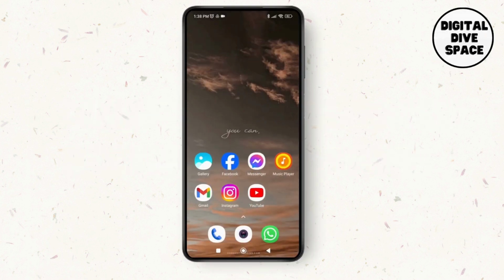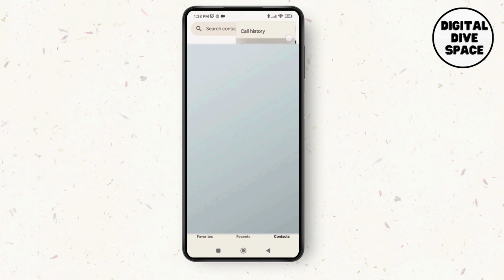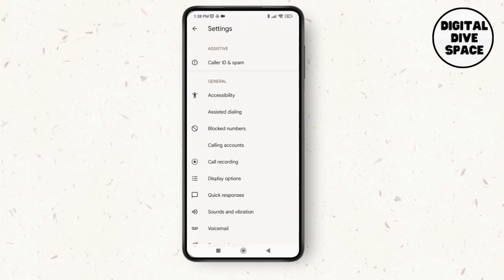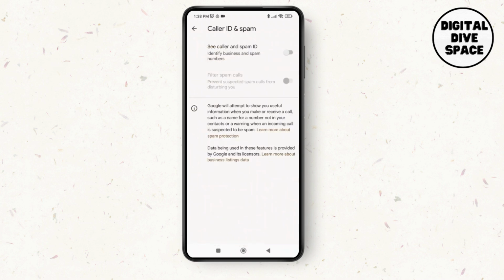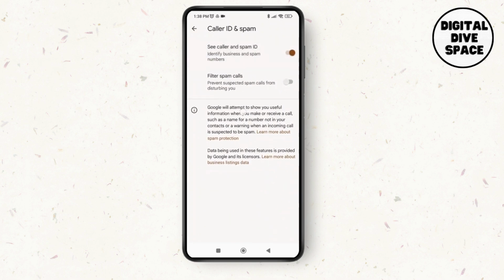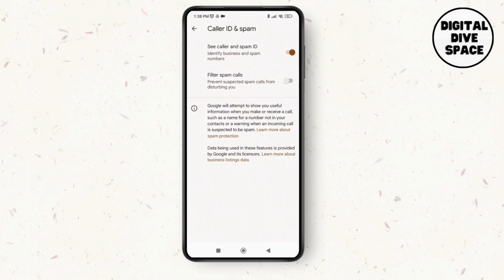How To BLOCK SPAM Calls on Android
Welcome to our step-by-step guide on "How To BLOCK SPAM Calls on Android"! If you're tired of receiving unwanted spam calls on your Android device and want to take control of your phone, this video is for you. We'll show you how to effectively block spam calls, identify unwanted callers, and use built-in features and apps to stop these interruptions. Say goodbye to spam calls and enjoy a more peaceful phone experience!

In this video, you'll learn:

How to identify unwanted callers on Android
Tips to stop spam calls on your phone
How to use built-in features to block calls
Recommended apps for blocking spam calls